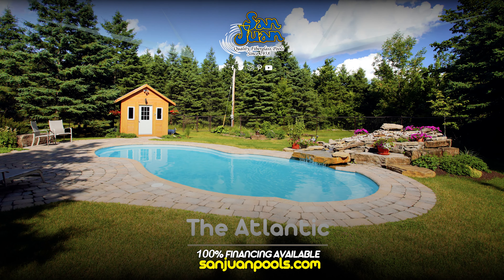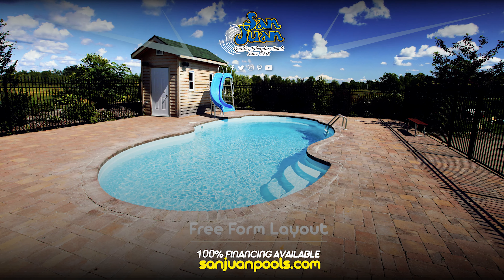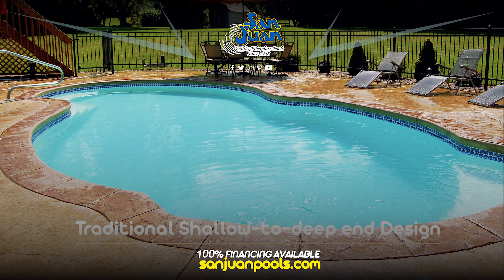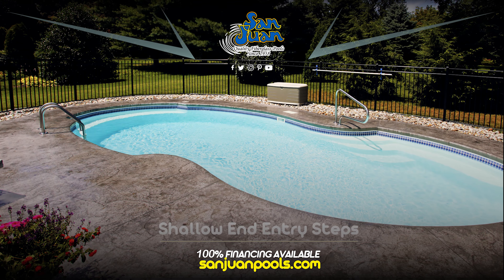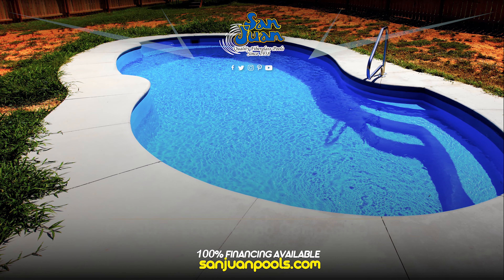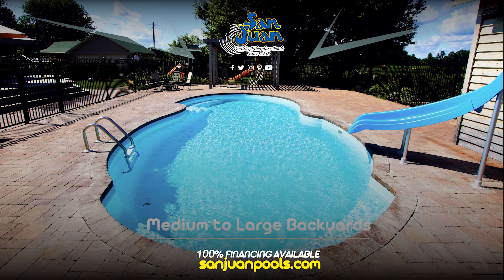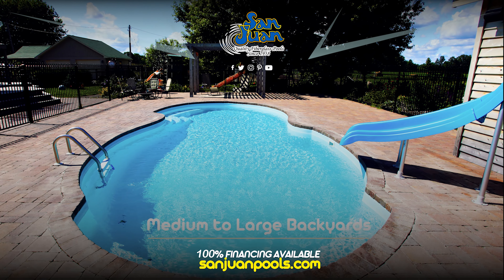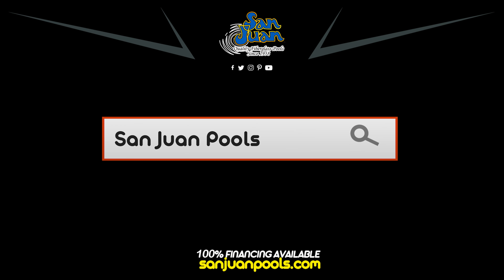The Atlantic – A Free Form Pool Design with Classic Layout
The Atlantic Fiberglass pool is one of our most fiberglass swimming pools. Based on a conservative free form layout, this swimming pool offers a traditional shallow-to-deep end design. Perfect for both lap swimming and recreational play, this swimming pool will bring your family outdoors for hours of fun!

The Atlantic’s shallow end entry steps provide a smooth entrance into the pool. We recommend adding a handrail for increased safety and allure. Light it up at night with basic incandescent lighting or spruce it up with state-of-the-art LED for a glowing light show.

The Atlantic offers a basic shallow-to-deep end design which is familiar to most swimmers and provides plenty of swimming space. Its moderate deep end of 5′ 11″ is perfect for swimmers with moderate swimming abilities. Lastly, it’s also an exceptional pool to enjoy your new outdoor floating raft!